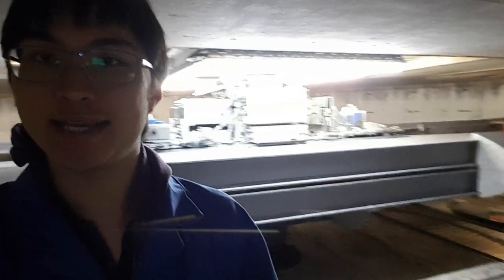Deryck at the Cambridge Geotechnical Centrifuge - ICE Pitch 200 entry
Deryck Chan gives a one-minute teaser about how centrifuges can be used to simulate construction projects.

This video is produced as part of the Institution of Civil Engineers Pitch 200 competition 2019. The full presentations (3 minutes, in Cambridge) can be found